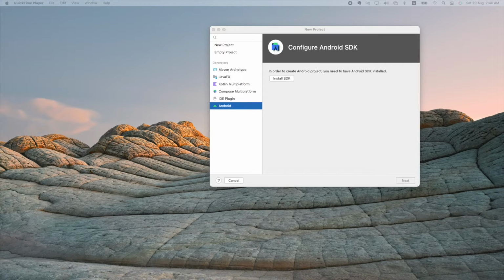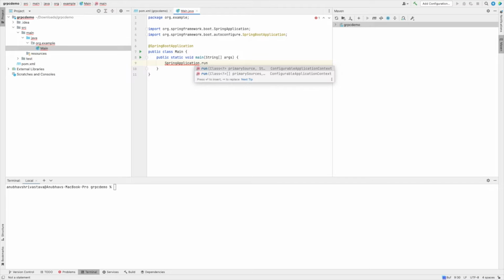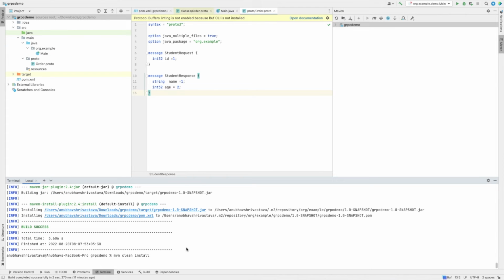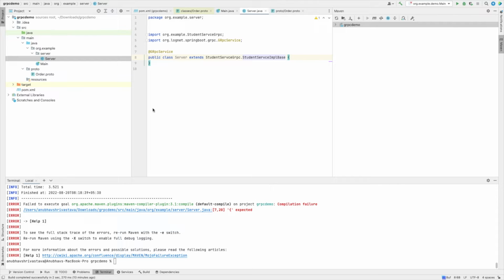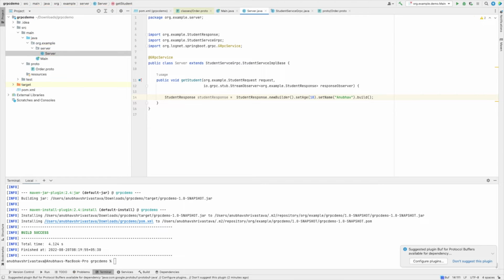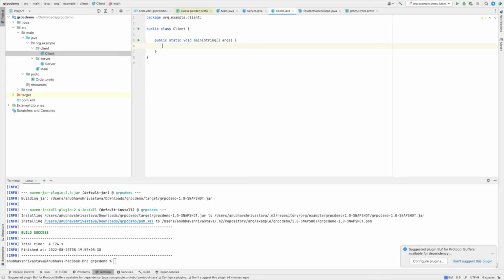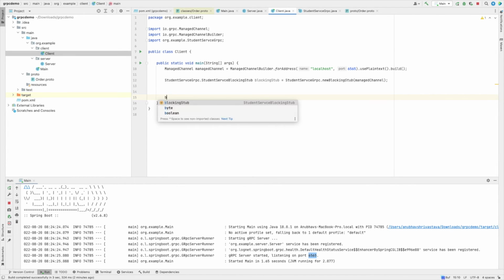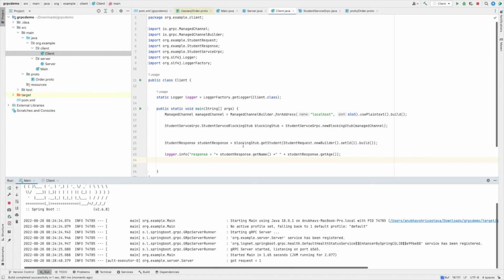Implement the most simple gRPC client - server using java, spring and maven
This is the most simple gRPC client and server using java, spring and maven.